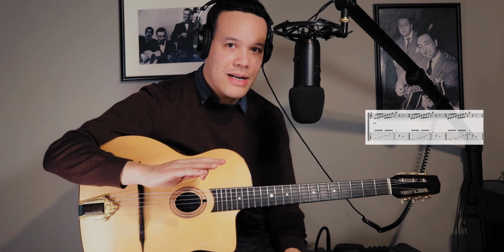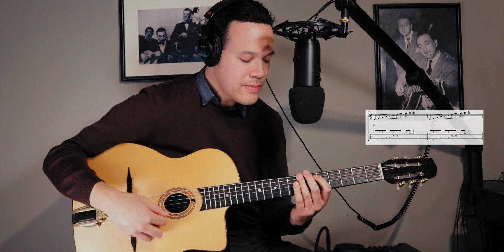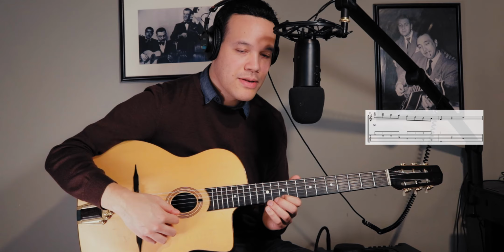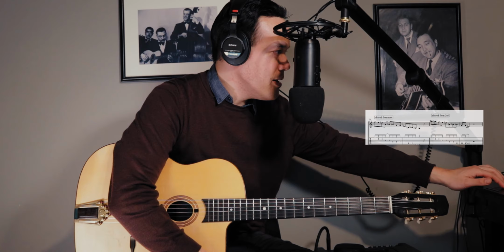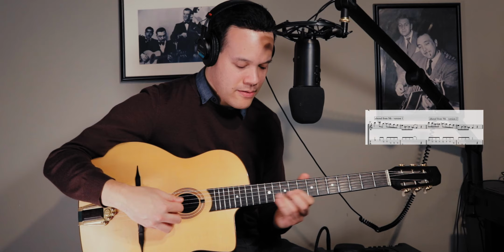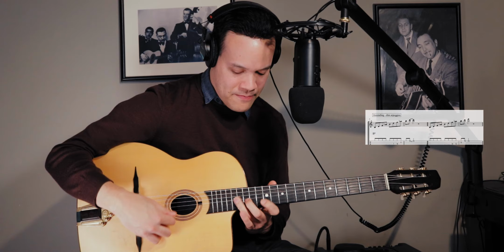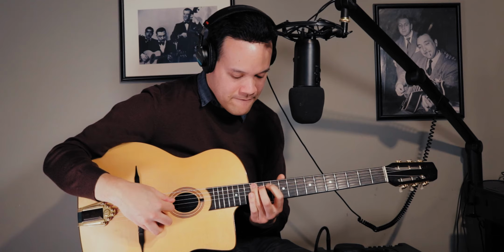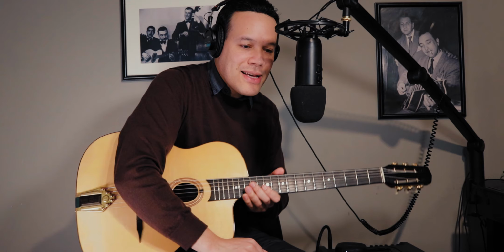FUNDAMENTAL guitar SHAPES for jazz IMPROV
Here's links to the 2 gypsy jazz camps I was talking about in this video.

In this video I walk you through the fundamental shapes of the "Van Hemert System", the system which will give you a super fast way into professional sounding jazz solos!